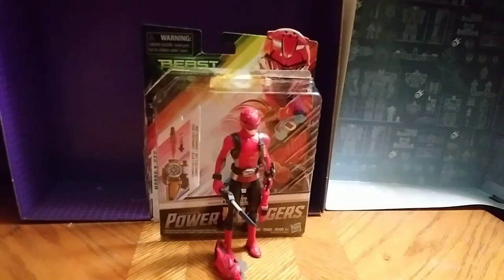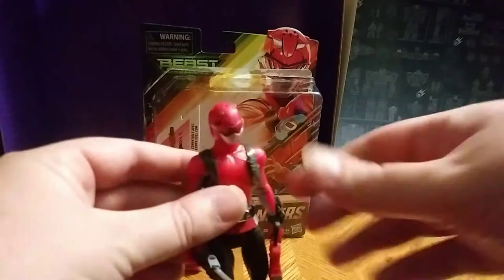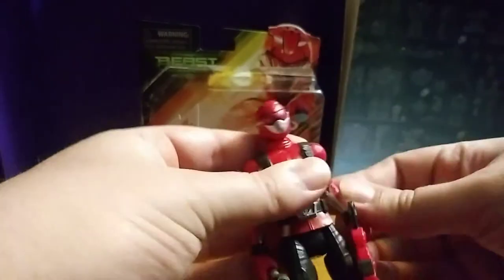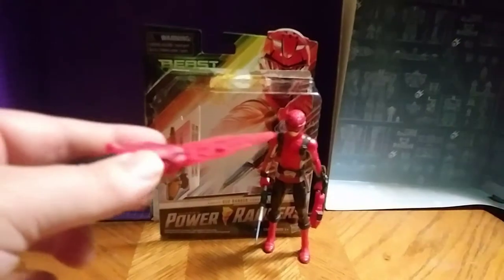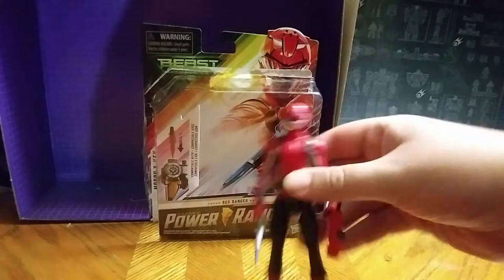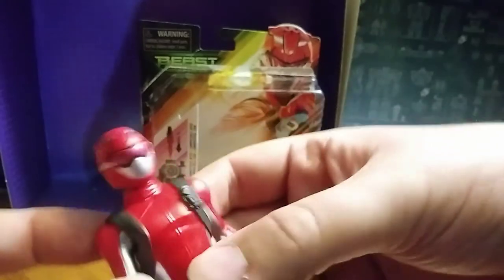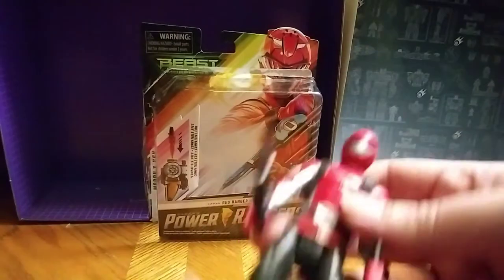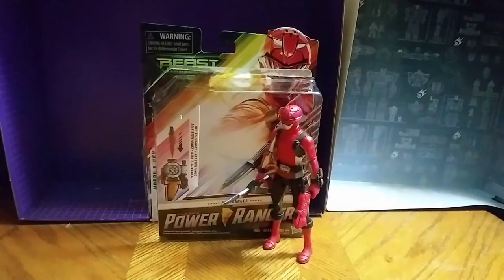EDDIE HILL REVIEWS: POWER RANGERS-BEAST MORPHERS-RED RANGER-ACTION FIGURES 8/16/19